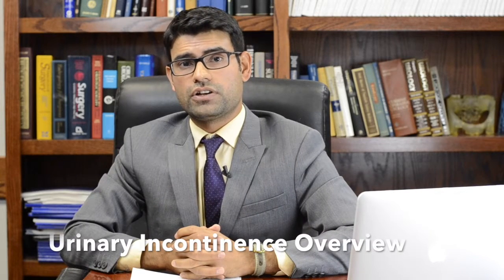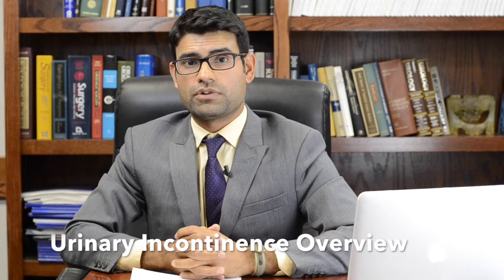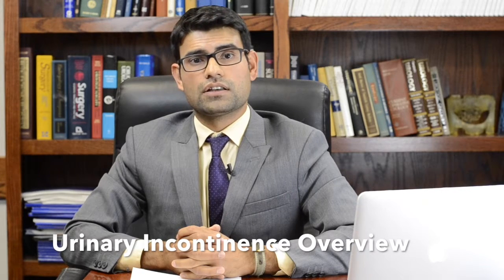Incontinence after prostate cancer - Overview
In this video, Dr. Gupta provides a basic overview of urinary leakage that can happen after various treatments for prostate cancer- surgery and radiation